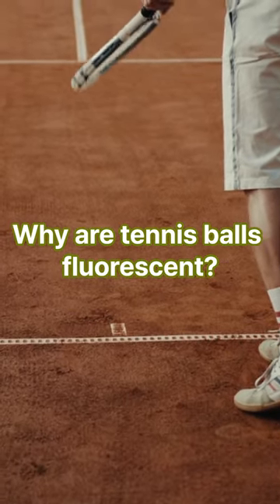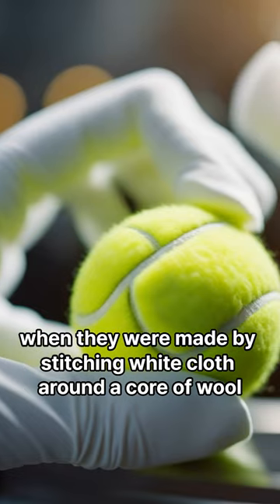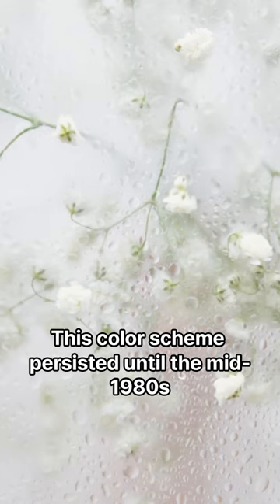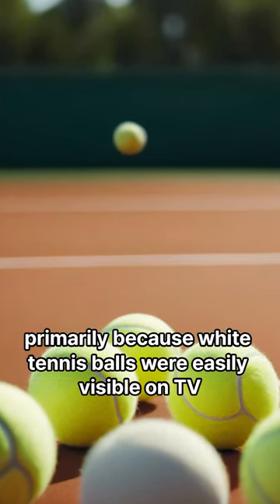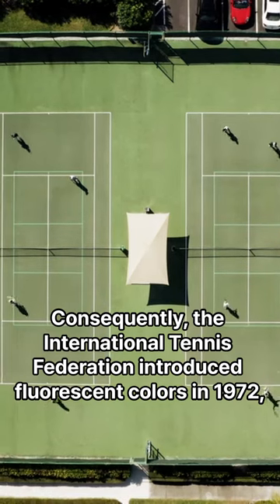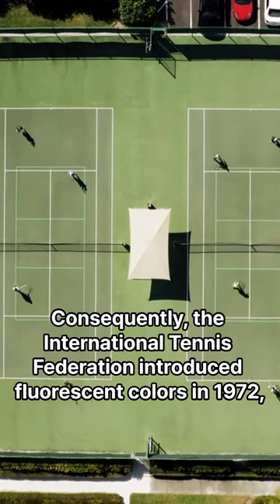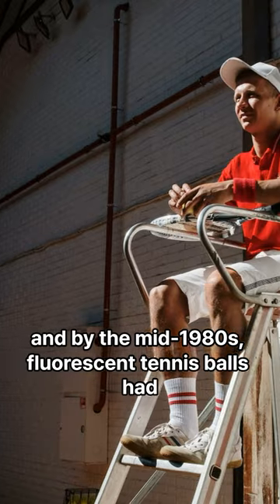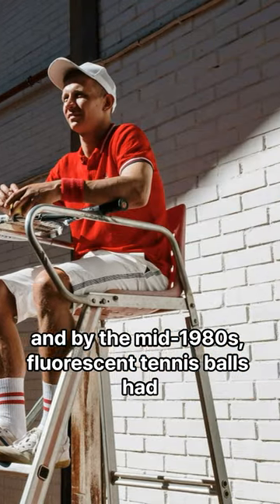Why is the color of tennis balls fluorescent?_[JJ Studio]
Why are tennis balls fluorescent?